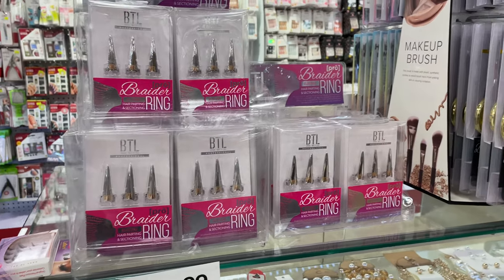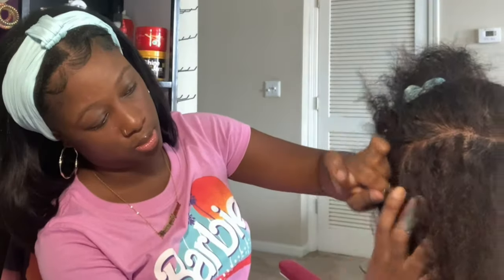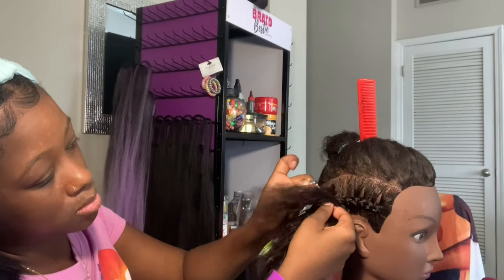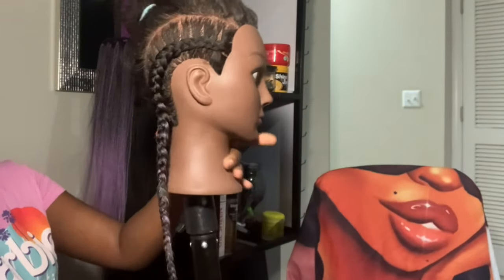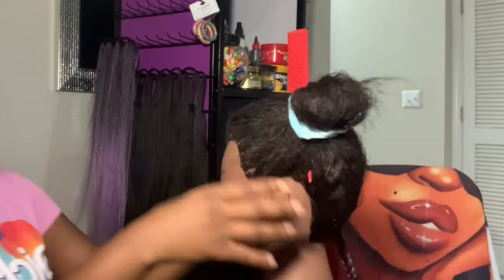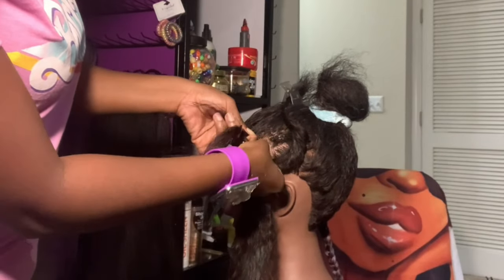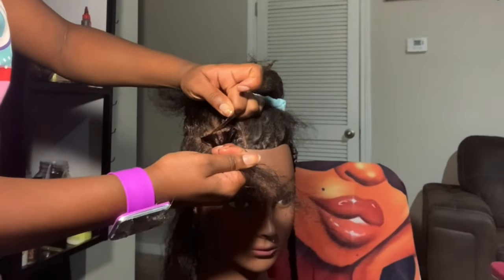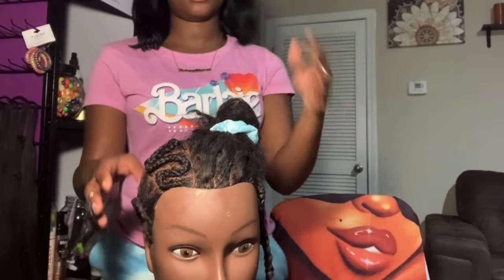Braider Ring Nails Review: Practicing a Variety of Braiding Techniques using Stiletto Nail Rings!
My Braider Ring Nails Review! In this video I will practice 3 techniques using the Braider Ring Nails
1. Feed in Braid
2. Heart Braid
3. Zig Zag Braid
I give this tool a thumbs up for my overall review. I encourage any Braider to try them. They definitely have the potential to be a game changer if you practice !

Just incase you haven’t found them in your local Beauty Supply Store:

6 Pieces Hair Parting and Selecting Tools Metal Hair Sectioning Rings Halloween Cosplay Nail Fingers Hair Parting Rings Silver Gold Retro Hair Tools for Women Hair Extensions Sectioning Parting Salon

@pretti_britti (personal)
@braids_by_brittany (hair)